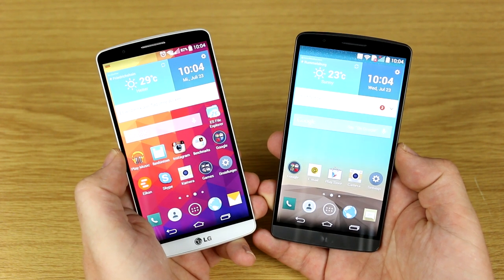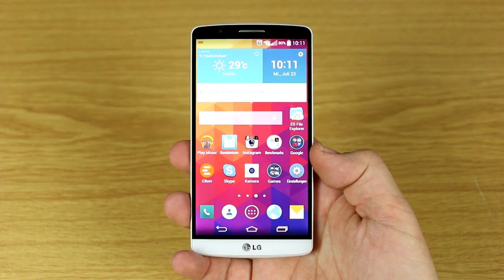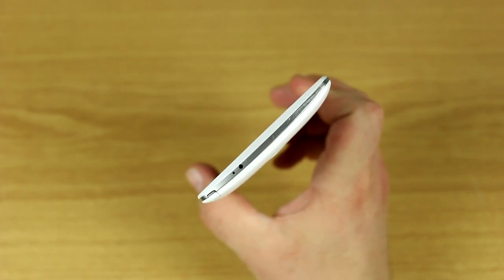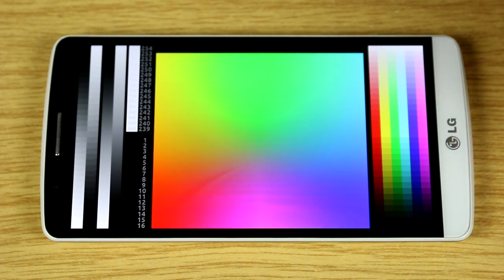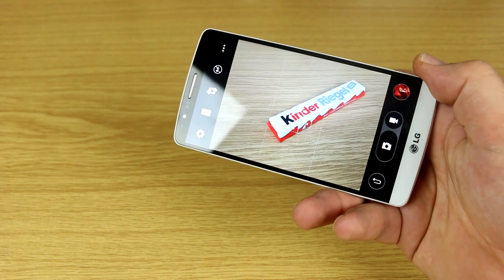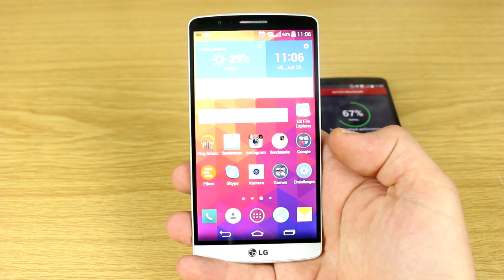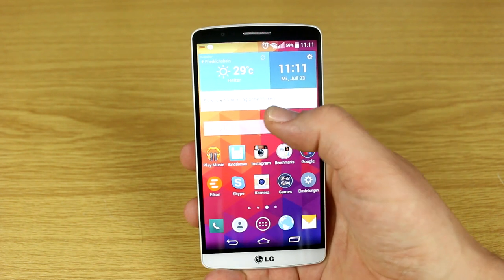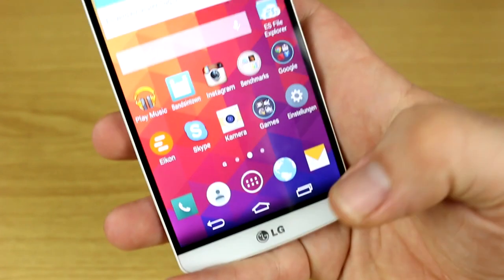LG G3 Smartphone: In-Depth Review [EN]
LG G3 smartphone in-depth review
Mobile Geeks present a full and detailed look at the new flagship ship device from LG, the G3.. With a Quad HD 2560 x 1440 display, laser auto-focus and stunning good looks, the G3 is one of the contenders for smartphone of the year. Watch Mobile Geeks go in-depth for a full and detailed review of one of the best smartphones on the market.